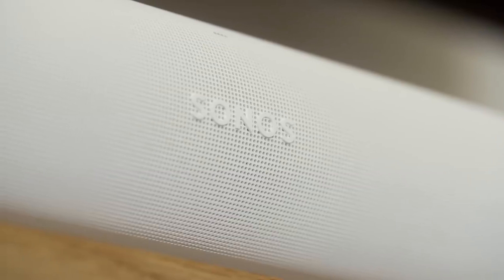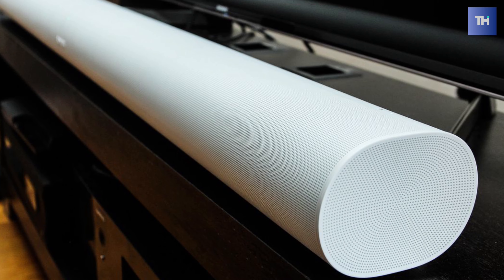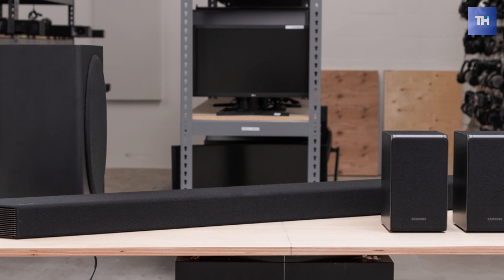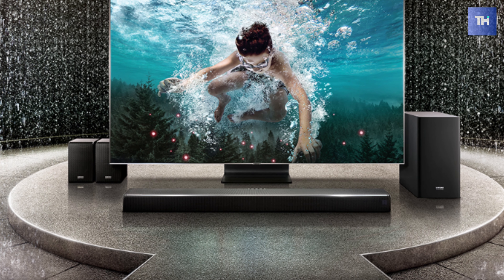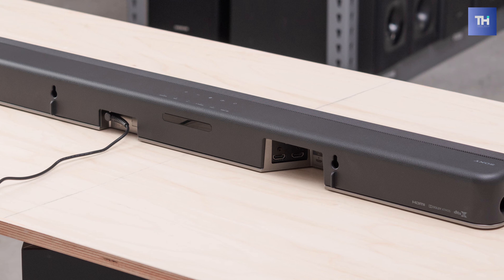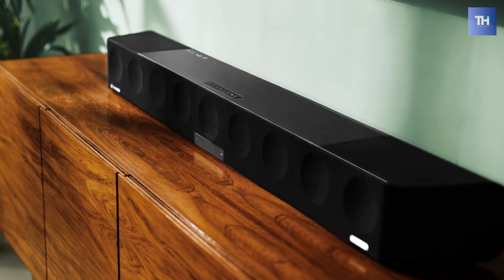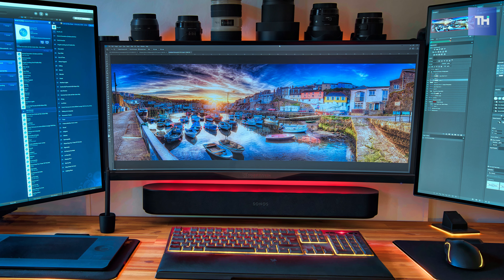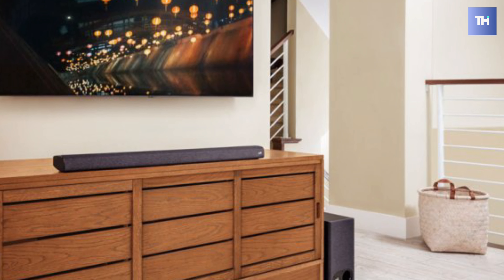Top 7 Best Soundbars in 2021 | TechHack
TOP 7 : Best Soundbars 2021
🠺Sonos Arc
🠺SAMSUNG HW-Q950T
🠺Samsung HW-Q90R
🠺Sony HTX8500
🠺Sennheiser AMBEO
🠺Sonos Beam
🠺Polk Audio Signa S3

Soundbars are an affordable, smart choice for home entertainment setups that provide easy usage and setup. A soundbar offers powerful sound, Bluetooth connectivity, excellent sound quality, advanced volume control, easy installation, compact size, and more. This video lists the top 7 best soundbars in 2021.

00:00 intro
00:20 Sonos Arc
01:06 SAMSUNG HW-Q950T
02:03 Samsung HW-Q90R
02:49 Sony HTX8500
03:41 Sennheiser AMBEO
04:31 Sonos Beam
05:33 Polk Audio Signa S3

Sonos Arc : Sonos Arc soundbar features an 11-driver design with dedicated up- and side-firing drivers with Dolby Atmos compatibility and creates an immersive 3D soundstage with compatible TV and content. Its Arc's processing completes five phased-array channels design to deliver sound to your ears from all directions at the right moment. And its built-in Amazon Alexa and Google Assistant let you voice control the Arc and enjoy all your favorite features of either virtual assistant.

SAMSUNG HW-Q950T : his soundbar lets you wireless stream audio and enhances surround sound with the Samsung HW-Q950T 546W Virtual 9.1.4-Channel Soundbar System. It features two HDMI inputs that connect digital video and audio and optical information with an additional input option for digital audio.

Samsung HW-Q90R : Samsung HW-Q90R 510W Soundbar System delivers up to 510W of power from the soundbar and up to 160W from the included wireless subwoofer. Its dedicated center channel helps deliver clear dialogue. And its included wireless subwoofer enables you to feel the intensity of the action and the rhythm of the music with rich bass.

Sony HTX8500 : all-in-one X8500 Soundbar features 7.1.2 channel sound, Vertical Sound Engine technology, and Dolby Atmos compatibility for a cinematic, three-dimensional surround sound experience. It comes with a powerful built-in dual subwoofer to let you enjoy the deep bass sound with minimal equipment. And its advanced 7.1.2ch digital signal processing can convert the stereo audio to cinematic surround. Furthermore, it offers seven different sound modes to enhance your entertainment experience.

Sennheiser AMBEO : Sennheiser AMBEO Soundbar 250W Virtual 5.1.4-Channel Soundbar features three HDMI inputs to connect digital video and audio and optical information for an additional input option for digital audio. Its six long-throw woofers produce low bass, and five dedicated tweeters help precisely recreate mid-range vocals.

Sonos Beam : Sonos beam soundbar features a five-driver design powered by five discrete Class-D amplifiers and five far-field microphones to enable Amazon Alexa, Google Assistant voice control, and Siri compatibility. It offers pre-loaded thousands of free Internet radio stations, which you can listen to without turning on your computer.

Polk Audio Signa S3 : Polk Audio Signa S3 features a slim 2.1-inch design that can sit in front of most TVs without blocking the screen or IR sensor. Its 2.1-channel driver array combines with Dolby Digital 5.1 decoding to help provide room-filling virtual surround sound.